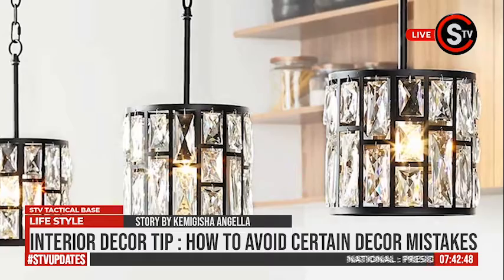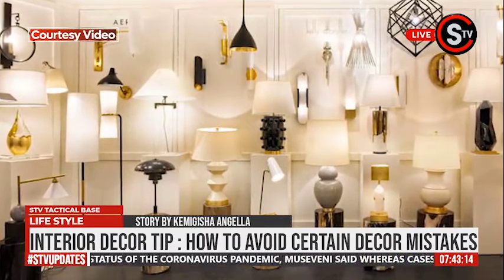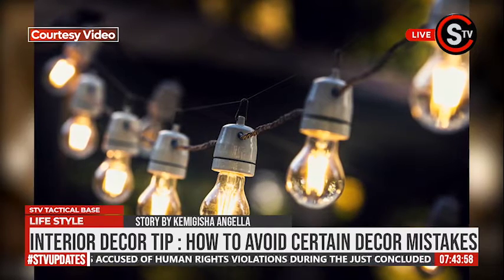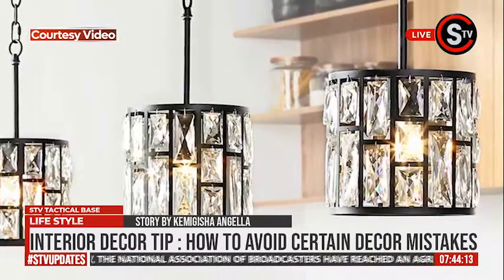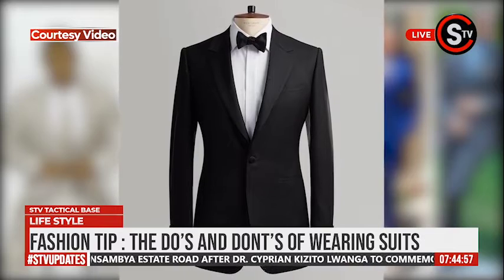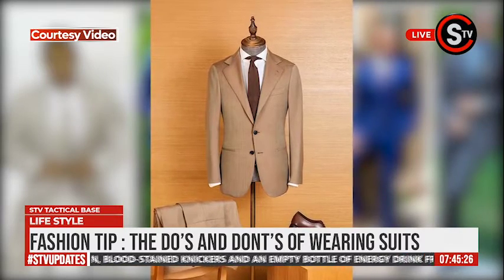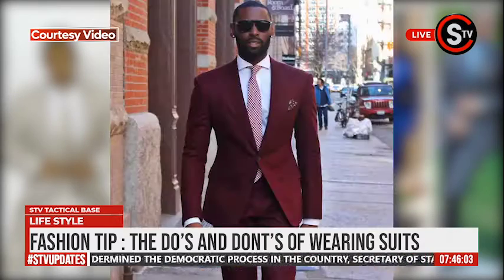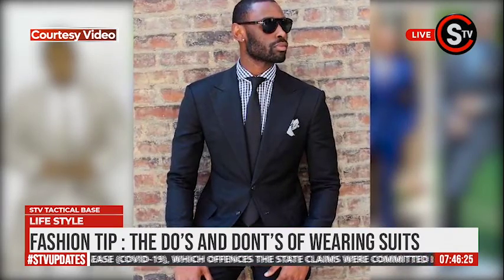Lifestyle: How to avoid certain interior design mistakes | The First Show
Follow STV Uganda for Reliable and Accurate Updates